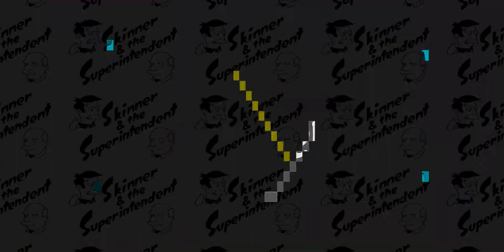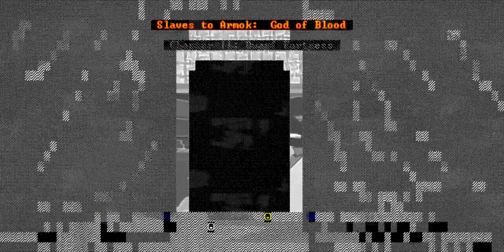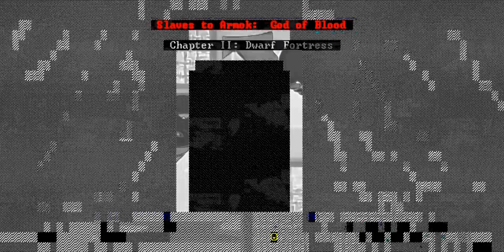Steamed Hams but it's the Dwarf Fortress intro animation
Strike the Hams!